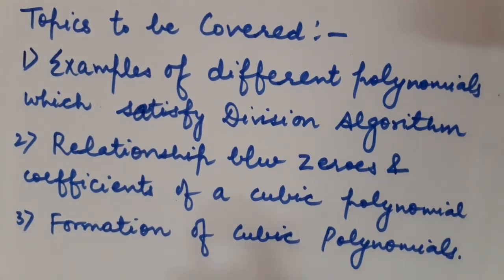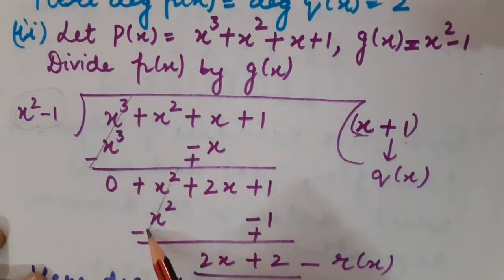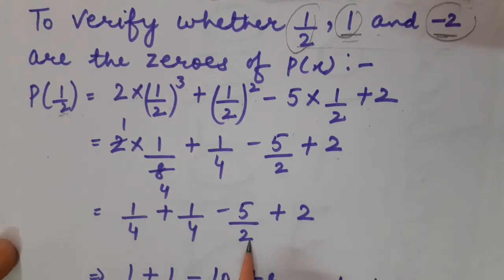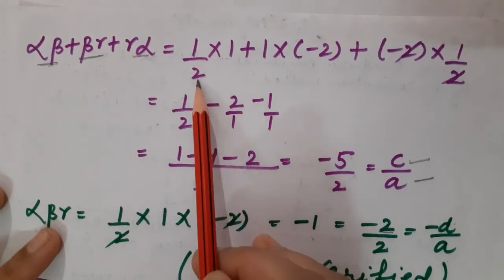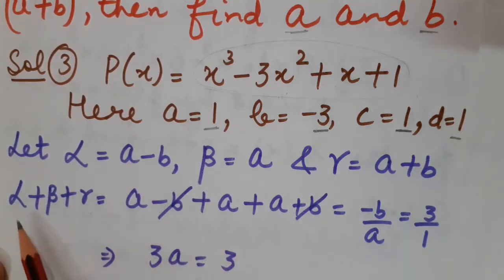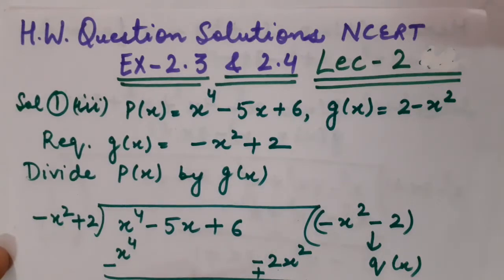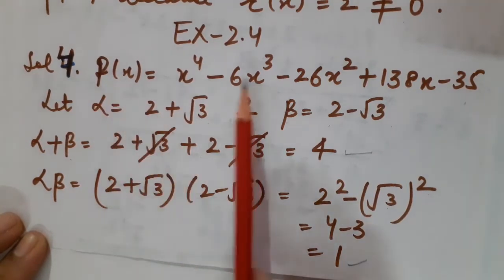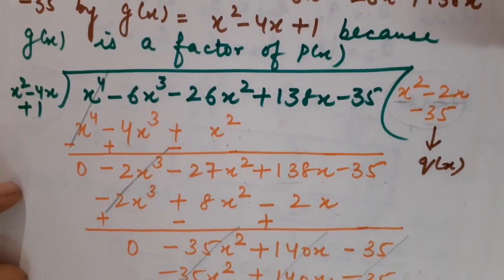Class- 10th, Mathematics, Chapter- 2 Polynomials, Lecture- 3 Including Solutions of Lecture- 2